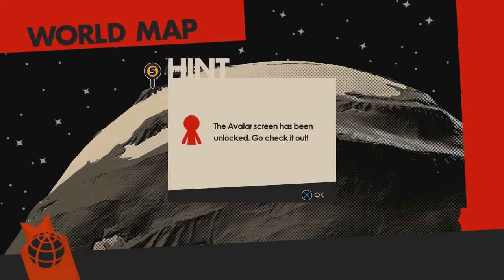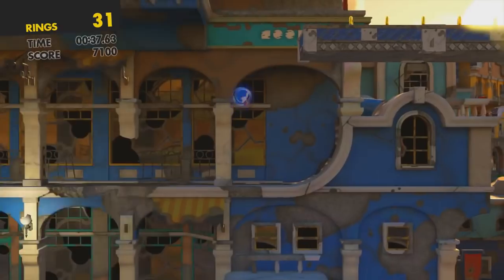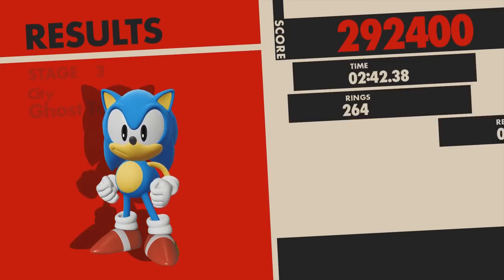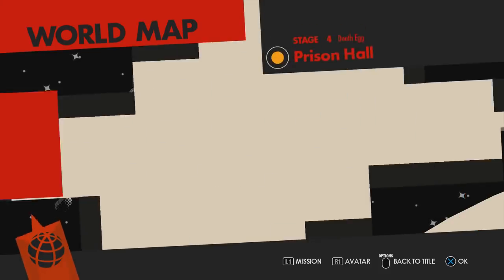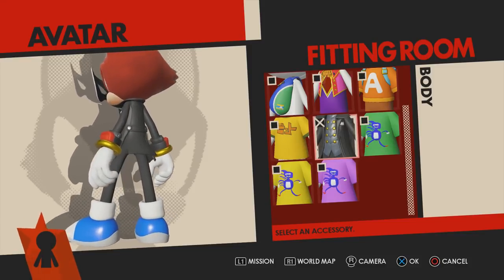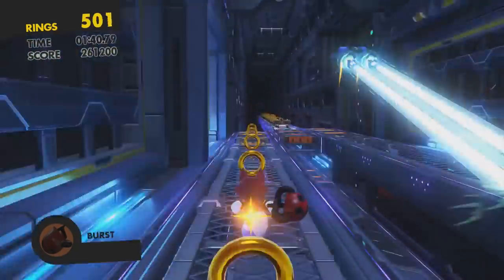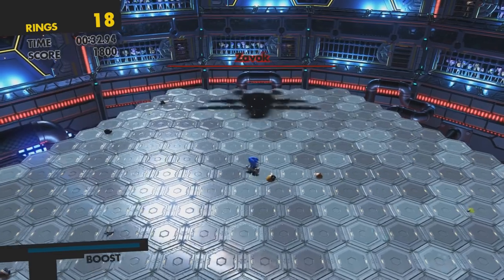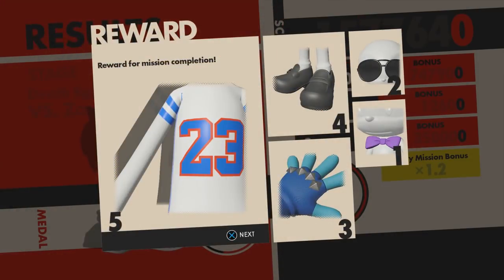Let's Play Sonic Forces! (Part 2)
Sonic's alive and needs to be rescued. Lucky for him, I'm something of a Phantom Thief. Also a third playable character makes their entrance.